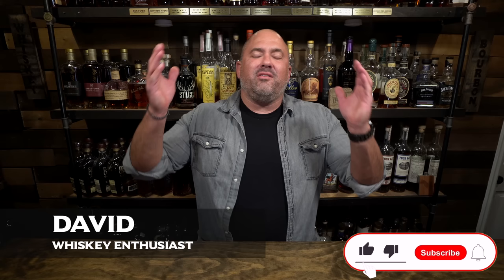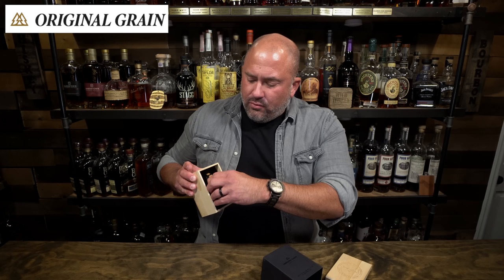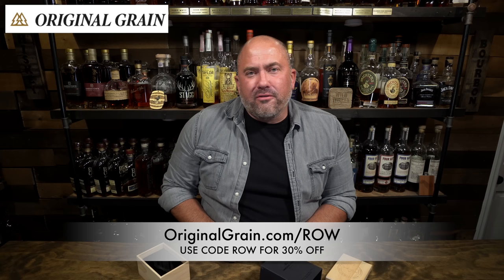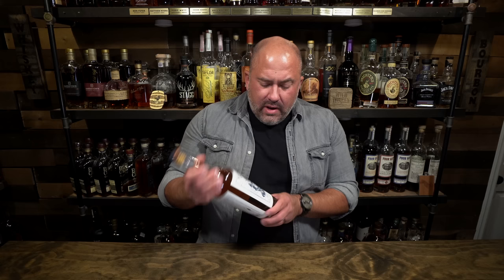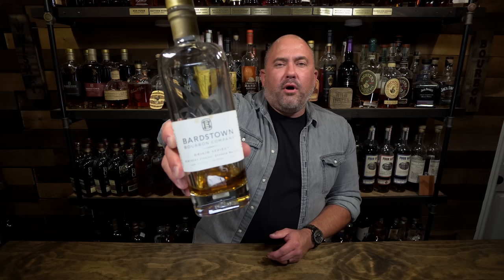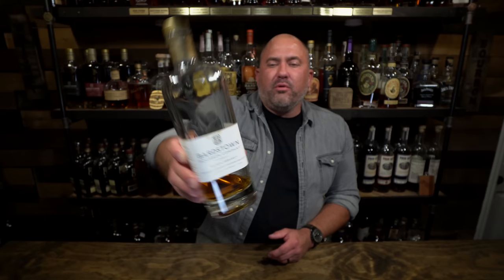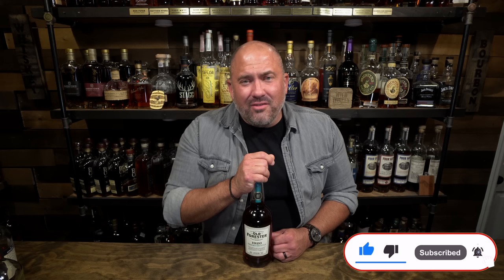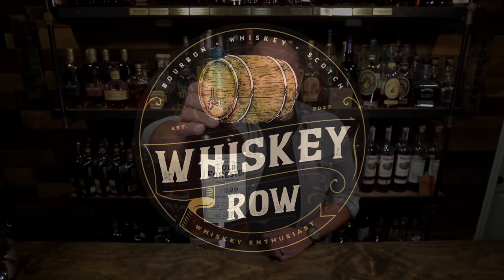9 Best Gift Bourbons... What BOURBON to give as a GIFT?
What should you get that bourbon lover as a gift?  It isn't whiskey stones, cocktail smokers, or other stuff... the correct answer is always BOURBON :). Tonight we dive into what bourbons to give as a gift to either the new or experienced bourbon lover.